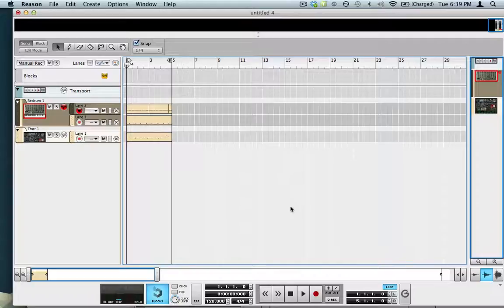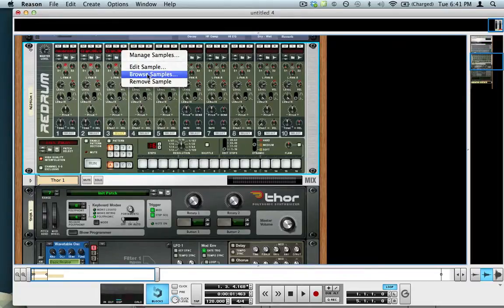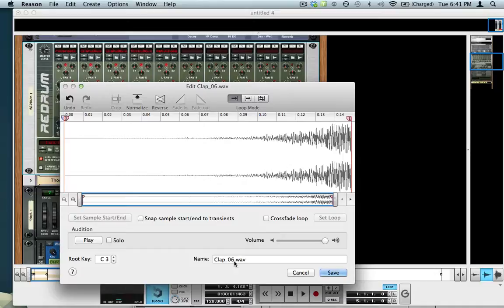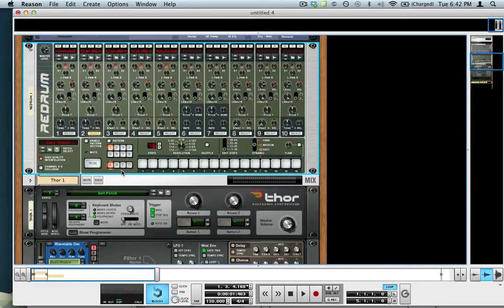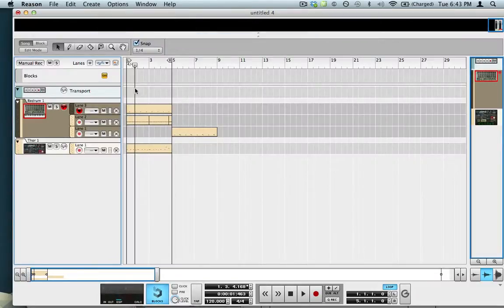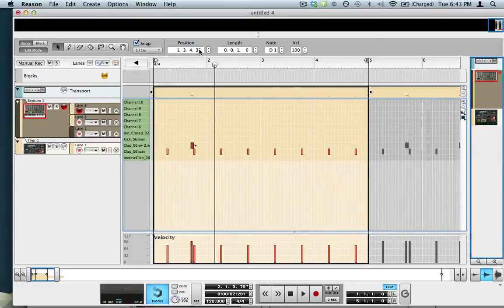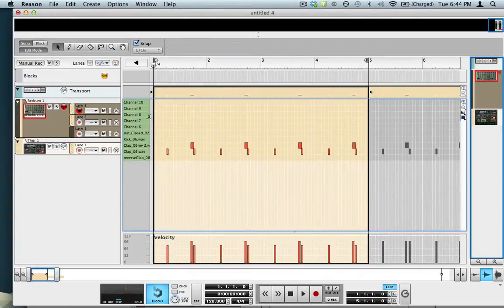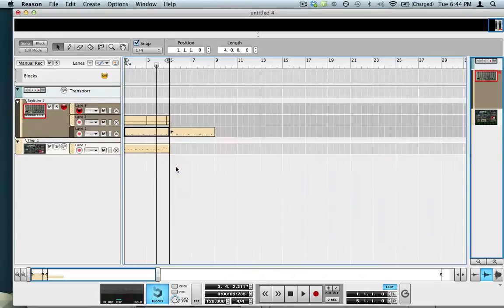Reverse Claps and Snares | Basic Arrangement Techniques | J.A.M. House Tutorials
I go over a quick way to get a reverse clap or reverse snare sound. This technique can be done in Reason 5 or newer. I used to use this technique (and variations of) for reversing sounds, but ever since I upgraded past Reason 5, I started using an audio track based technique.

Thanks!